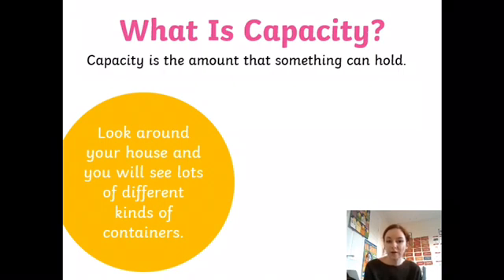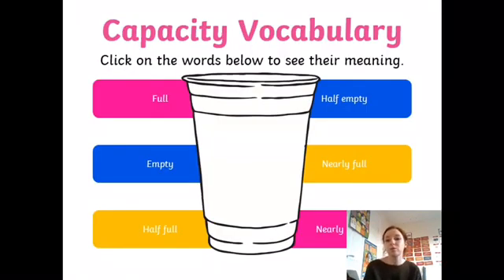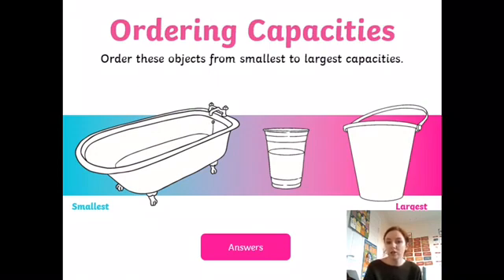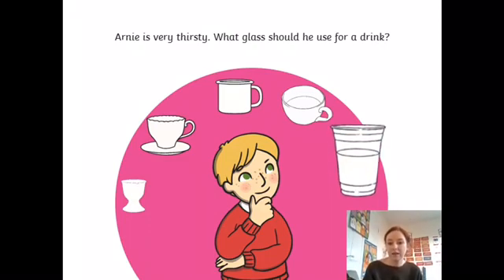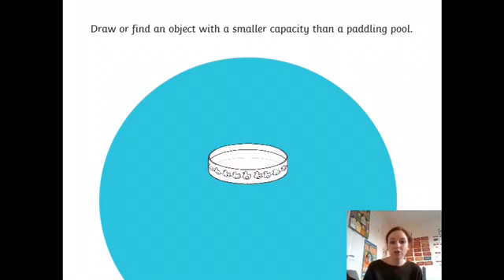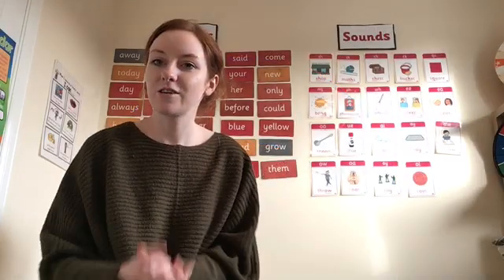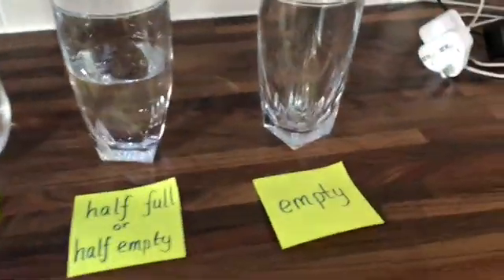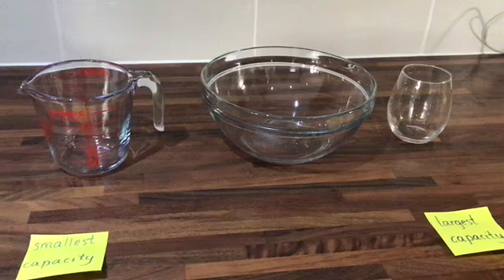Week 3 Maths Lesson 1: Capacity